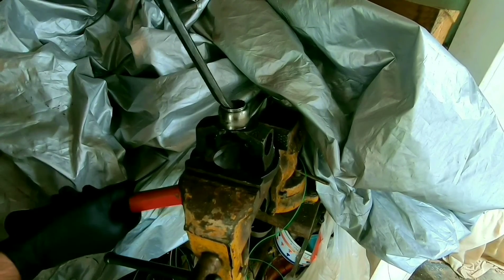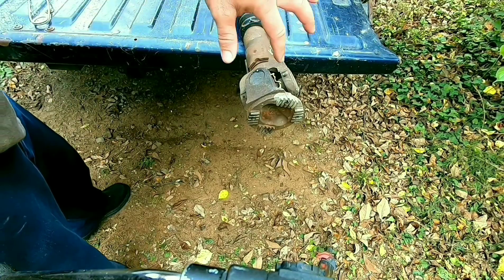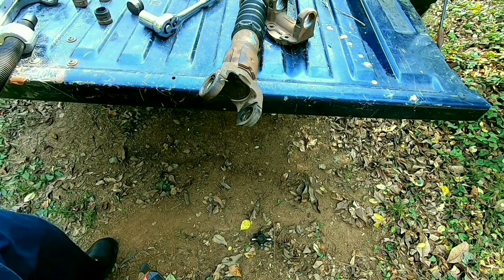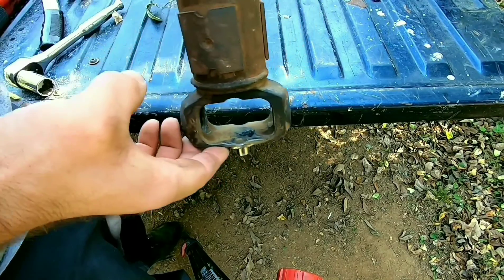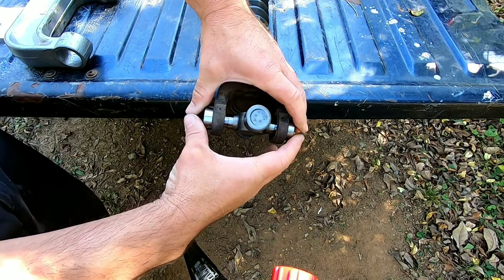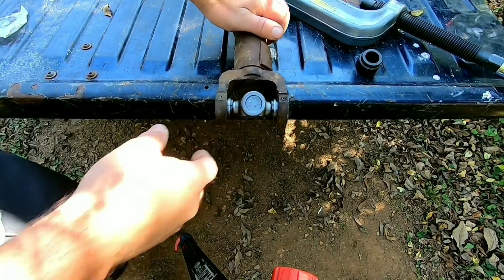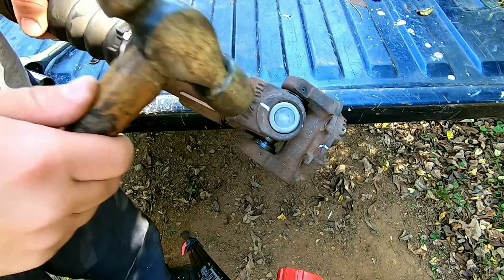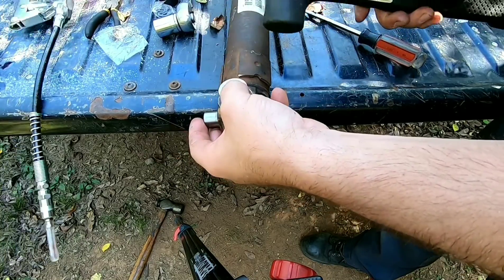Dodge 2500 double cardan drive shaft rebuild part 2/3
doublecardan driveshaft ujoints dodge#2500#6.7cummins#cvball#